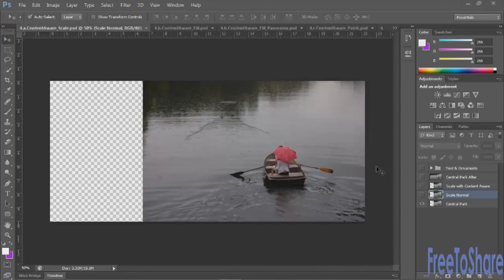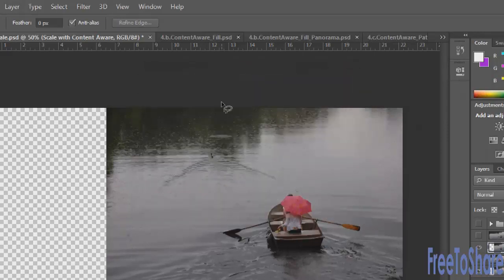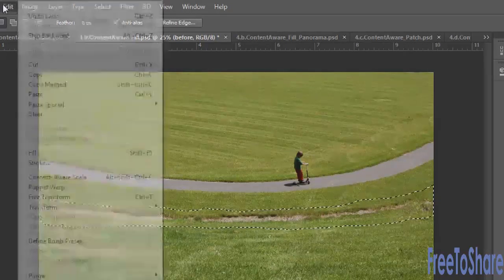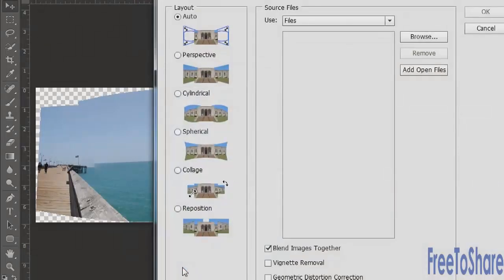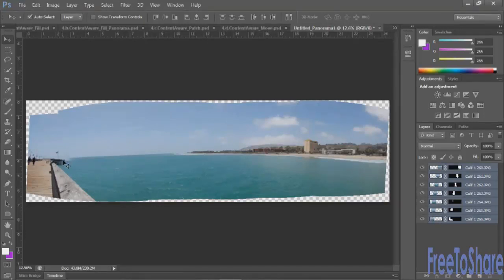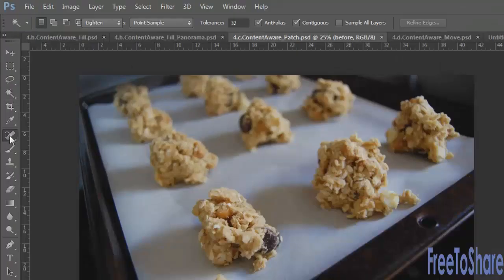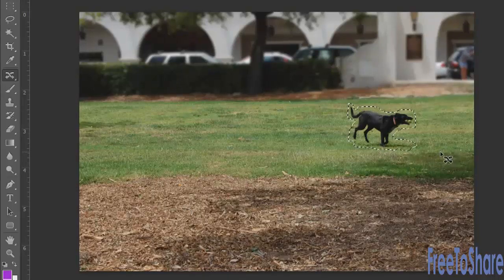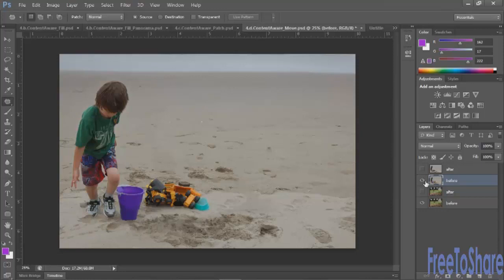Content-Aware tools : Tutorial Adobe Photoshop CS6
The Content-Aware tool taps the technologies behind Content-Aware Fill and the Clone Brush, allowing you to move elements within a scene while Photoshop automatically fills in the missing details. If used with care, the results can be seamless.